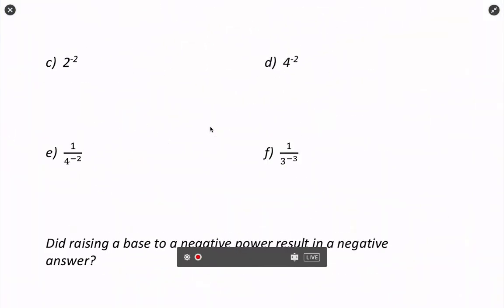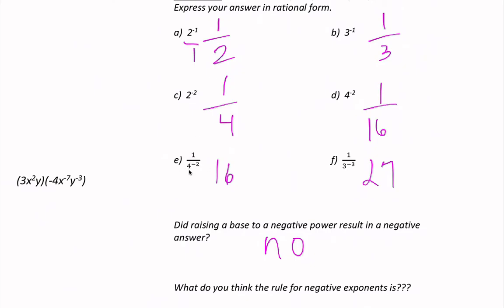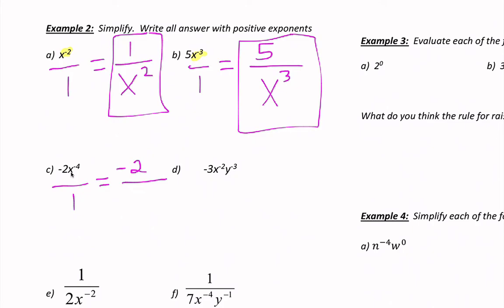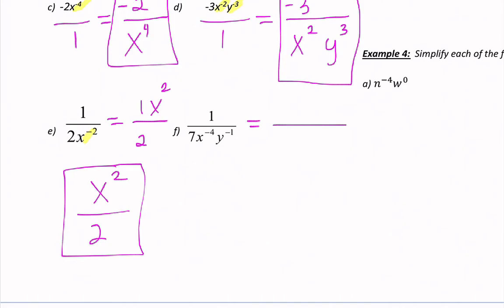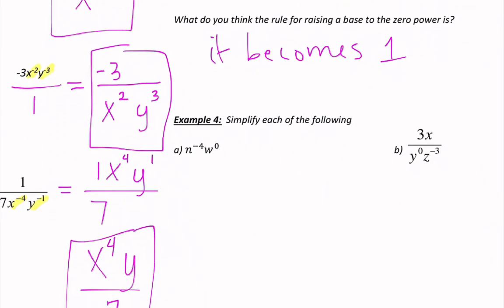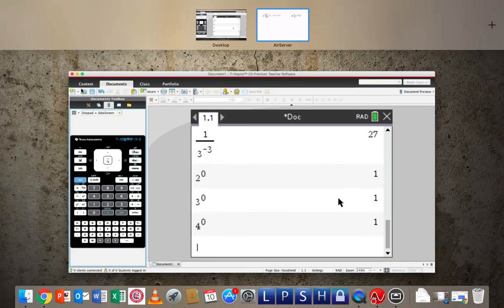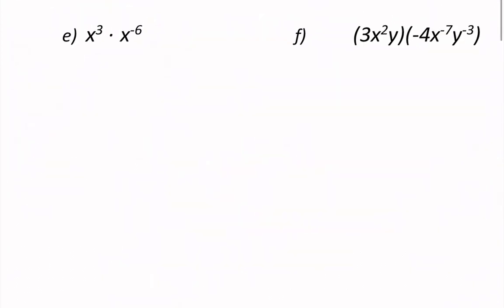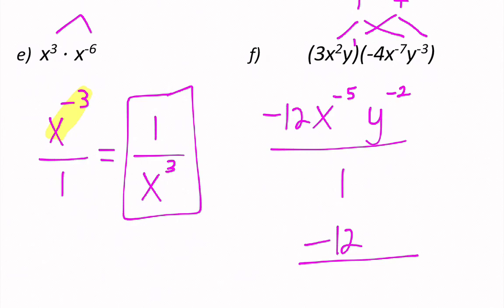6.3 Negative and Zero Exponents 19-20